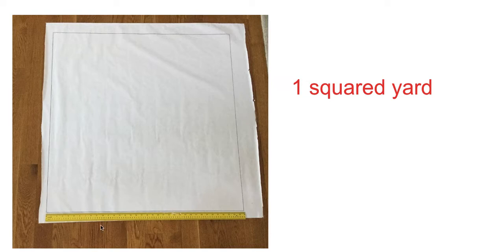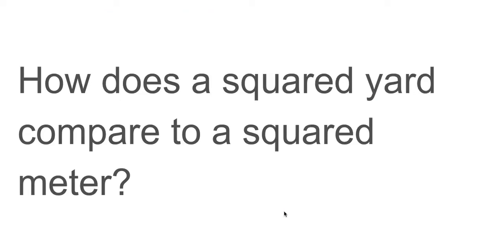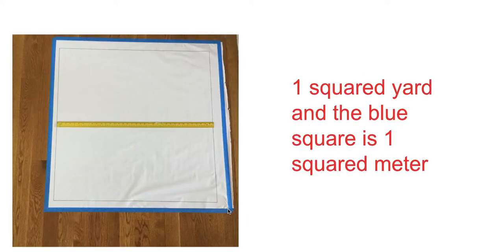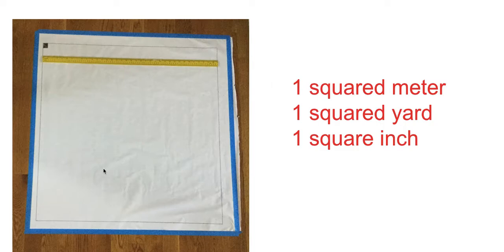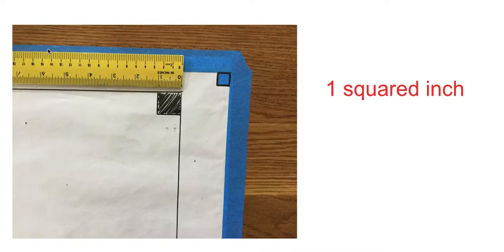square units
math